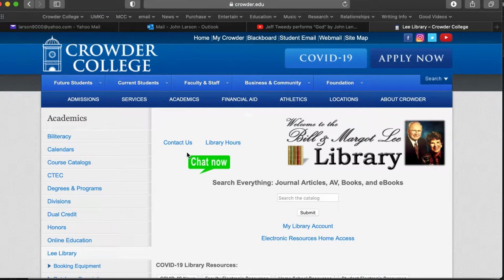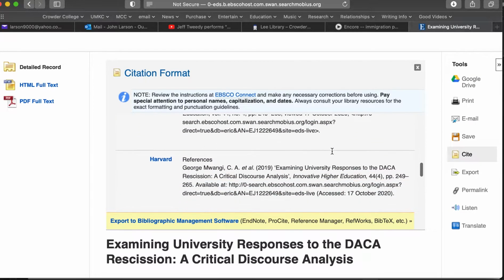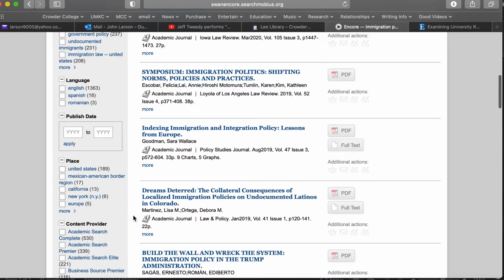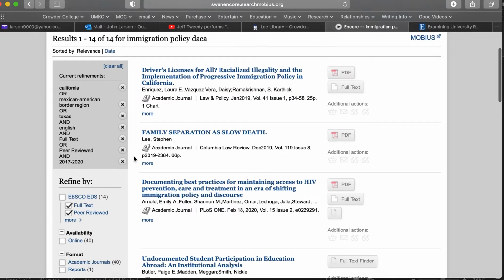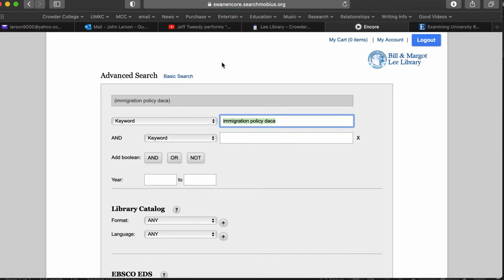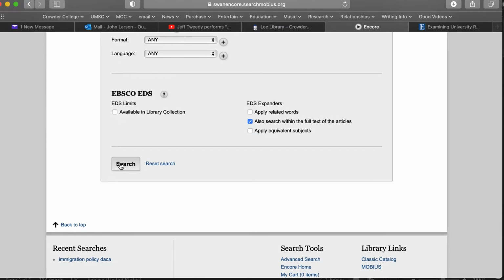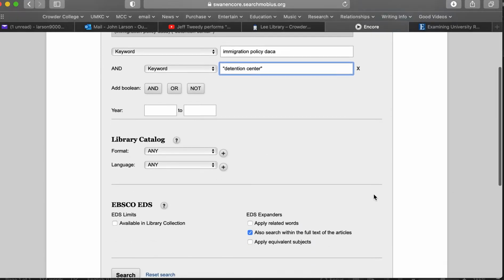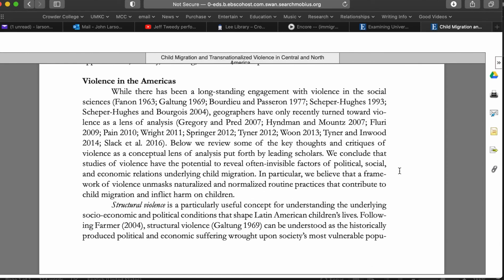How to Lee Library Online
1.How to initiate a search
2. How to narrow a search
3. How to perform an advanced search (boolean terms)
4. How to use citation generator
5. How to use hanging indent in Word